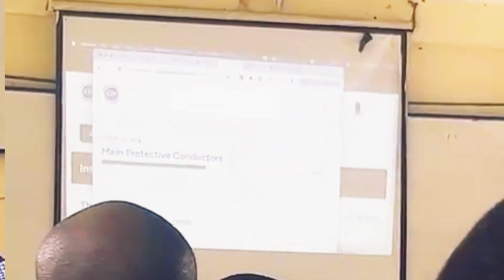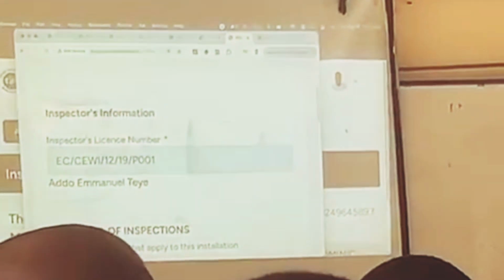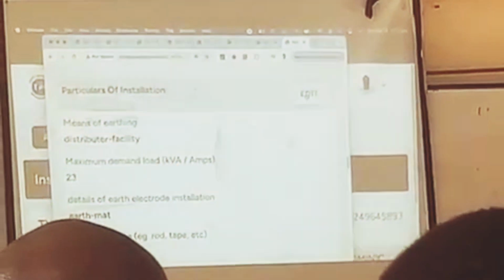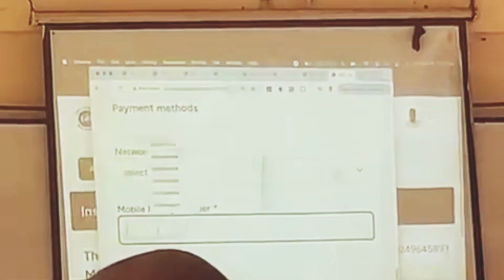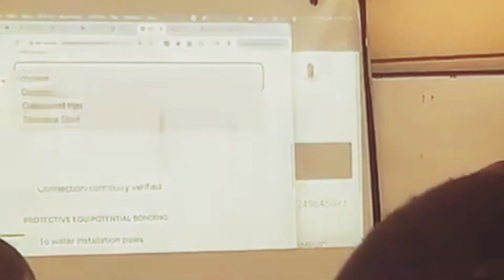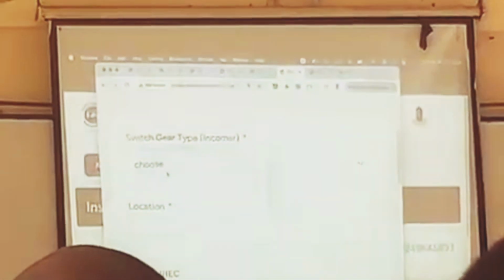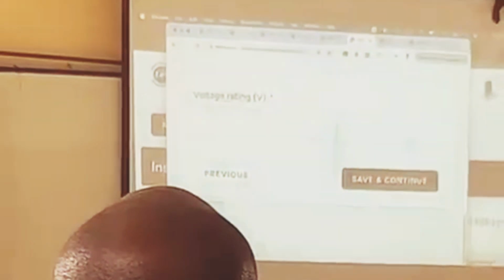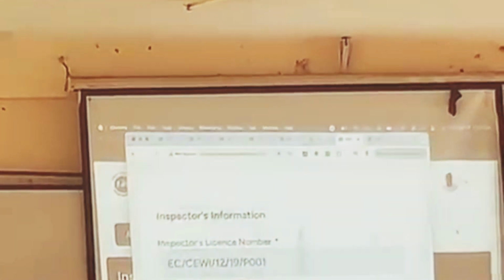Revolutionize ICCS: EmbracingDigitalization.ICCSGoesDigital.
Join our mandatory training session to explore the exciting world of digitalized ICCS! Discover how to streamline processes, enhance productivity, and stay ahead of the curve. Learn from industry experts and gain hands-on experience with the latest digital tools and technologies.